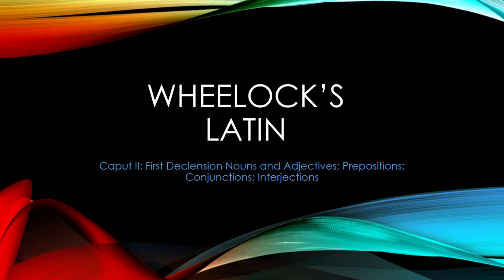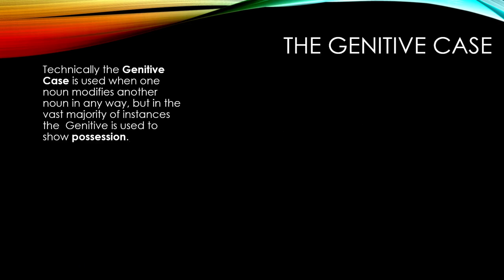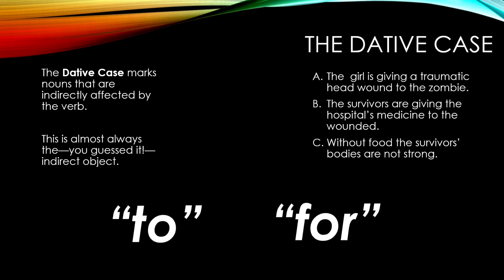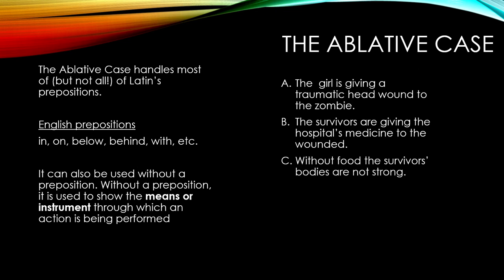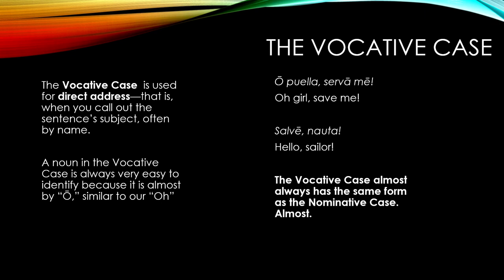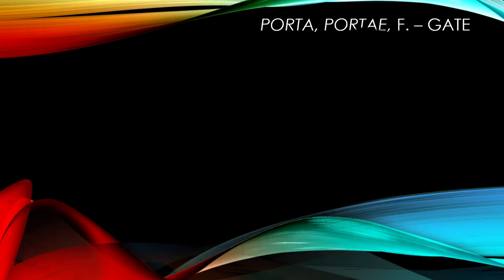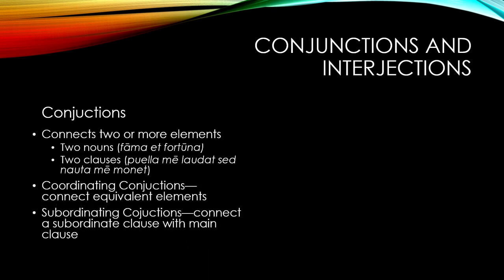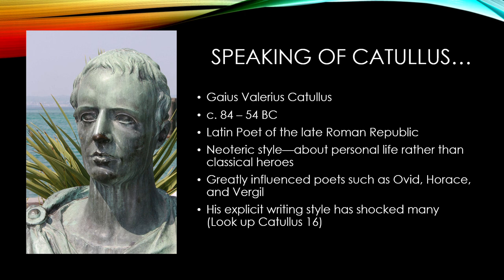Chapter 2--Rutgers Latin 101 Online Spring 2017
Chapter 2 of Wheelock